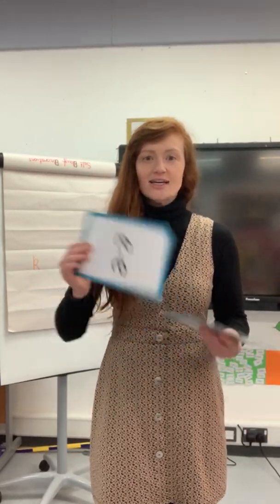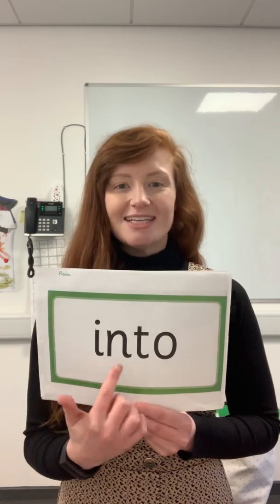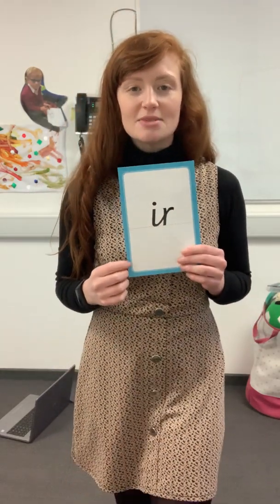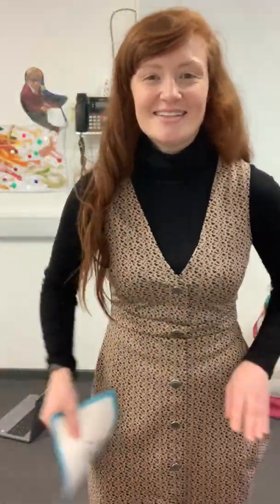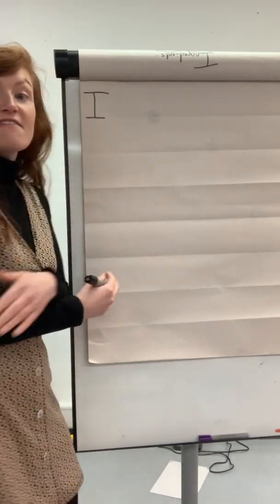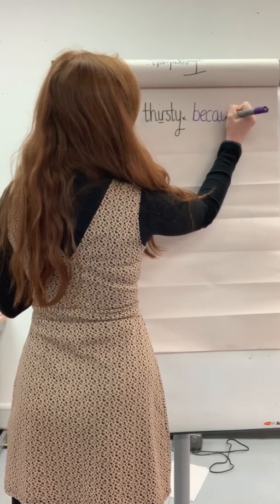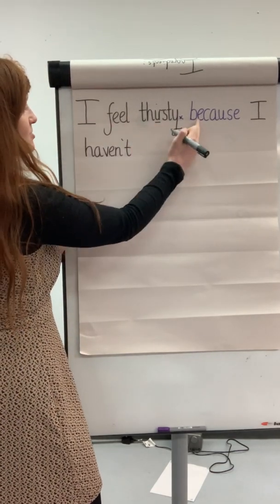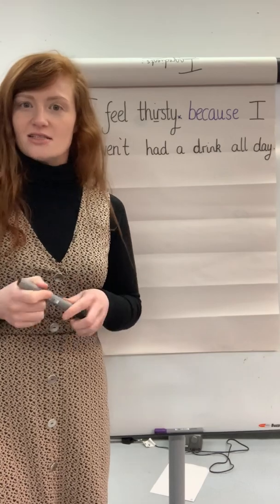01/02/21- Phonics: ir